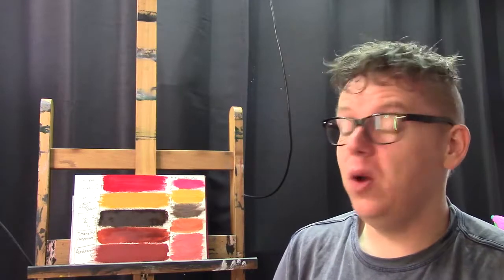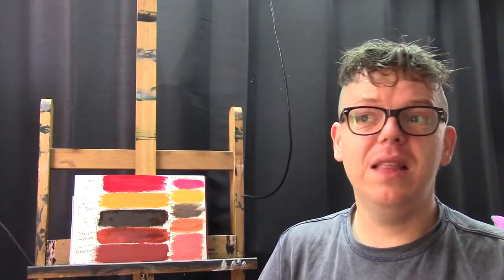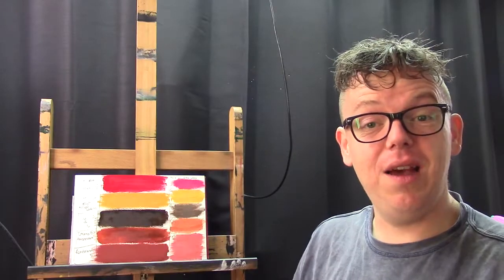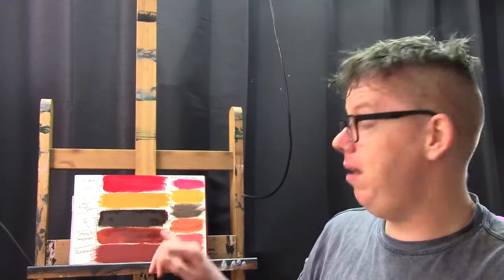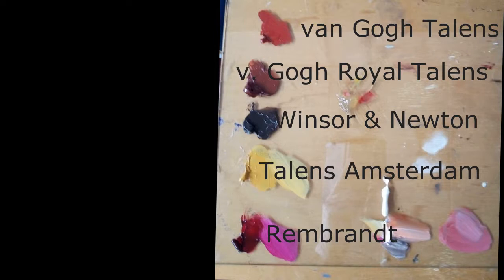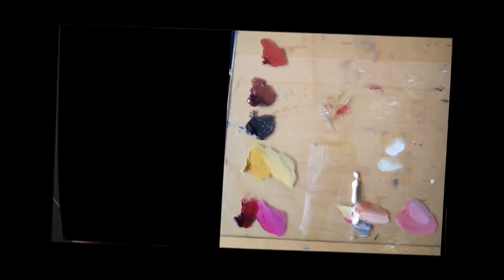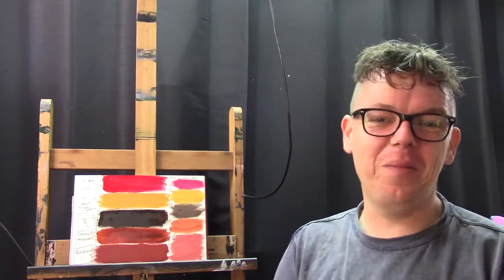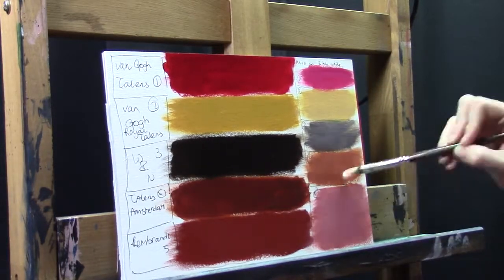Testing different brands of paint with a gamvar varnish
I had some problems with getting the Gamvar sticking to my paint. Therefore I testted al my brands of oil paints to figgerout which one causes the trouble with the gamvar varnish.
These are the brands that I have tested:
1. van Gogh Talens
2. van Gogh Royal Talens
3. Winsor & Newton
4. Talens Amsterdam
5. Rembrandt

I found that the Talens Amsterdam paint don´t work with the gamvar! So I never gonna use those paints again! :D